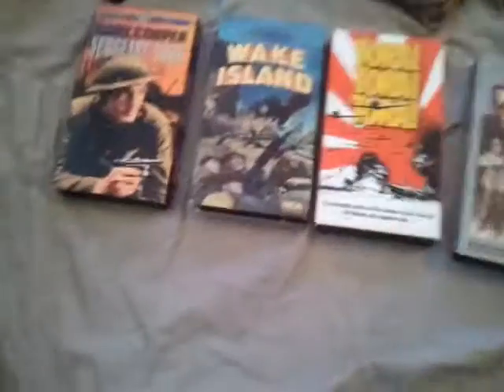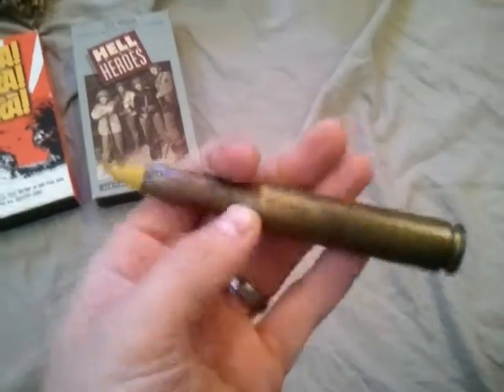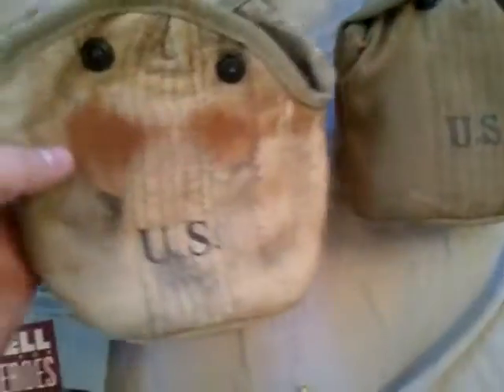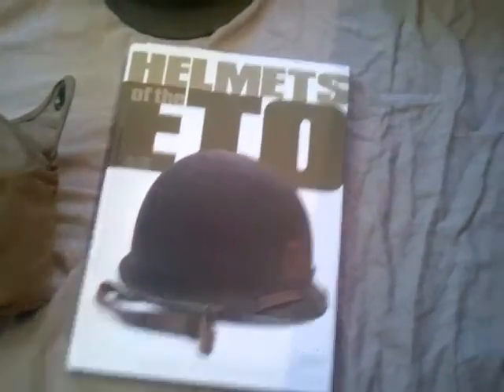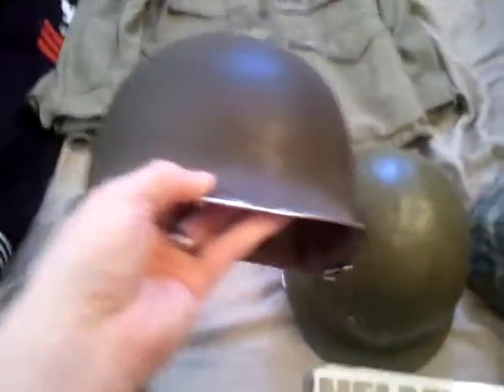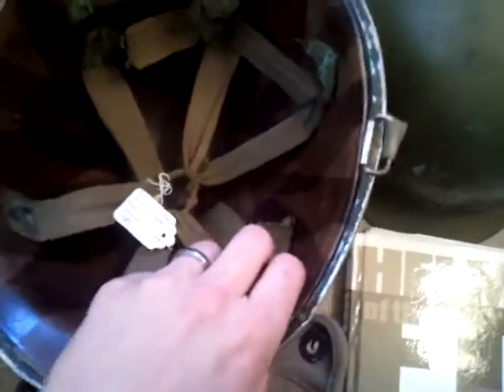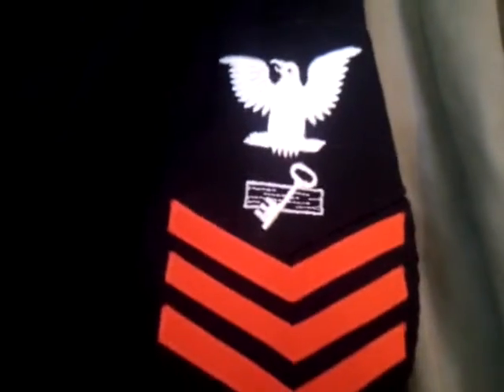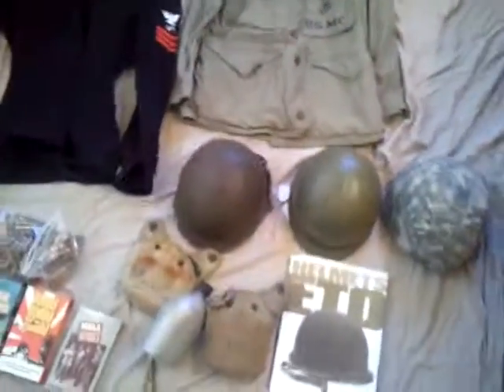New Additions To My Military Collection Part 10